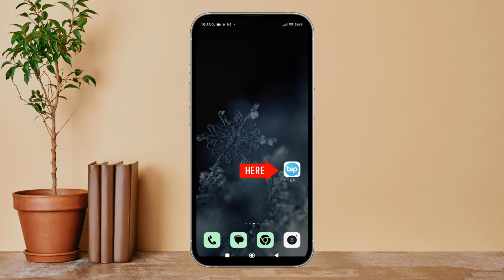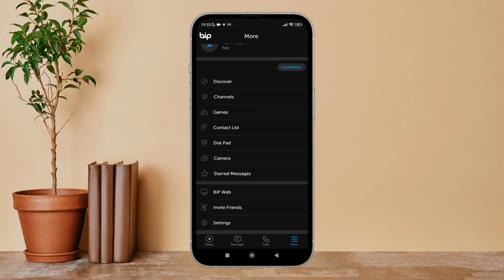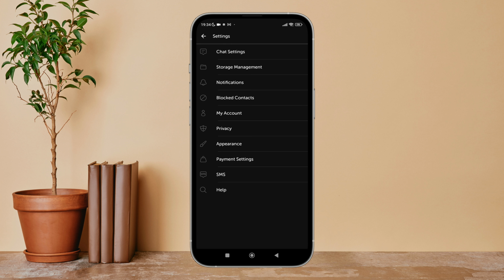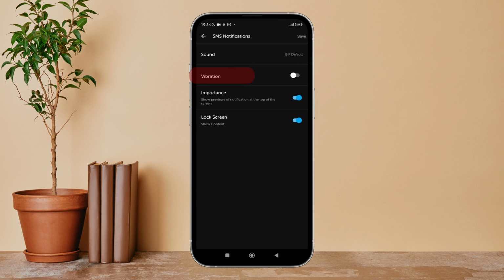Turn On Vibration Of SMS Notifications On Bip. |Technologyglance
Discover how to turn on vibration for SMS notifications on BiP and stay alerted to incoming messages! In this tutorial, we'll guide you through the steps to enable vibration specifically for SMS notifications, ensuring that you receive tactile alerts for your text messages. Whether you want to ensure you never miss an important message or want to customize your notification preferences, we'll show you how to adjust this setting on BiP.